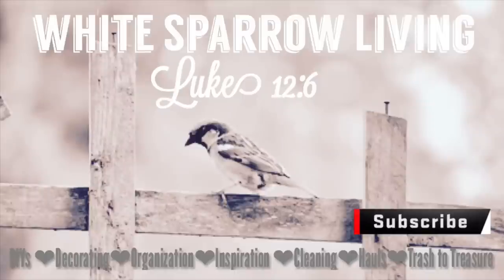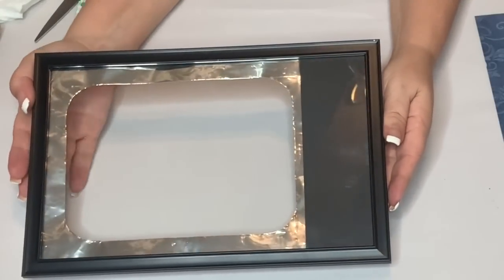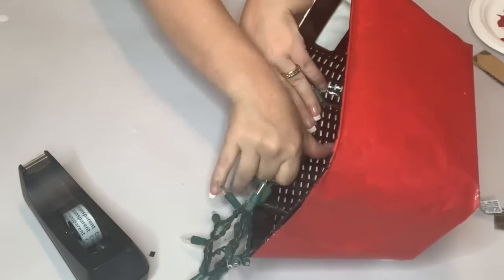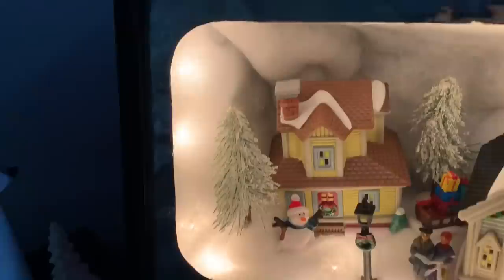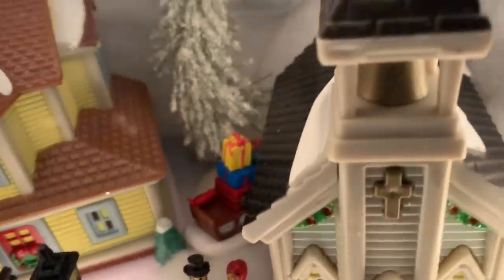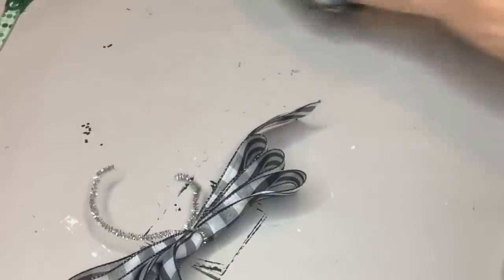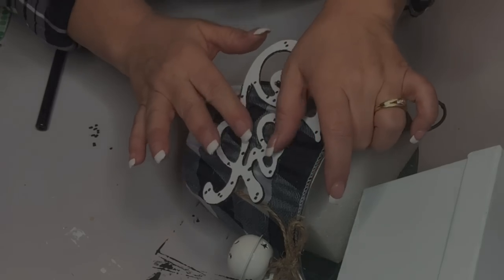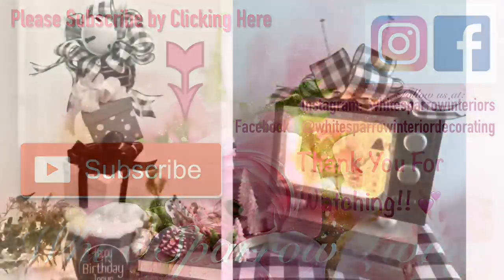DIY DOLLAR TREE BUFFALO CHECK FARMHOUSE CHRISTMAS DECOR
MY NEW AMAZON STORE

Thank you, EVERYONE for all of your love and support of this channel!! It means the world to me and I am so very blessed!! 🙏
I’m trying to keep up with your comments because I read every single one and am so in awe at how sweet everyone has been!! 😘

☝️PLEASE REMEMBER THE REASON FOR THE SEASON!!☝️

You can download awesome fonts for free but you can also “Tip the Creators” if you like. 😁

Please also (if you don’t mind) SHARE my video and/or channel so we can continue growing!! 🙏